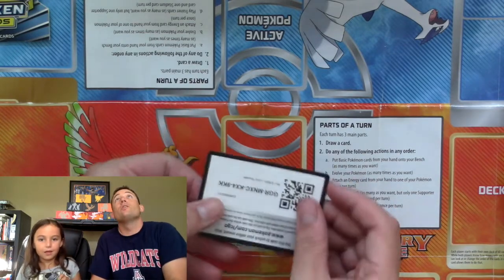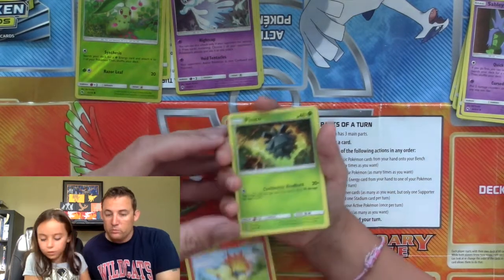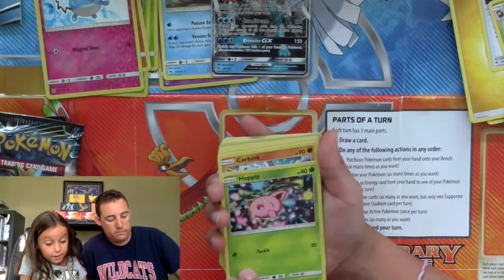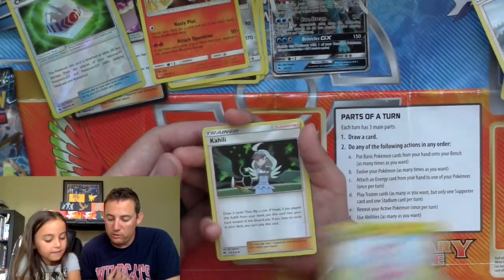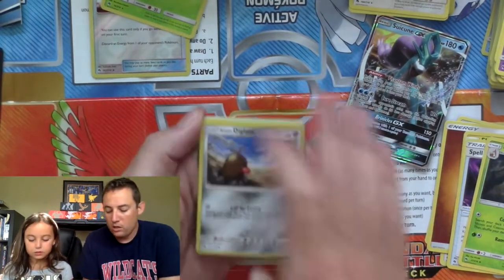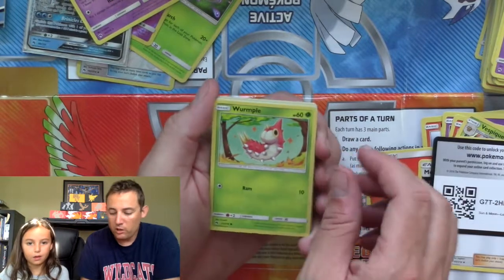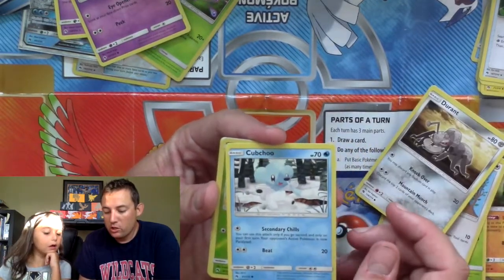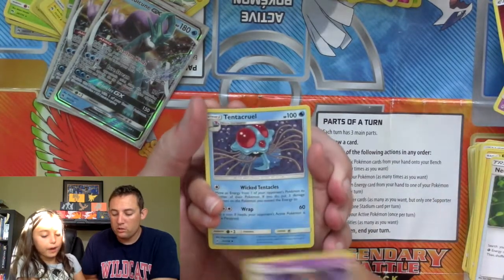Pokemon Lost Thunder Elite Trainer Box Battle - ADDISONS DEBUT - UNBROKEN BONDS for fun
In this video Addison makes her YouTube debut after finishing her first two summer reading books. In this video we each open a Lost Thunder Elite Trainer Box to see who gets the better pulls. Does Addison get the Alolan Ninetails she has been after.

New for this video is our first attempt at the picture and picture video. We are still working out some kinks but we hope you enjoy the new look.